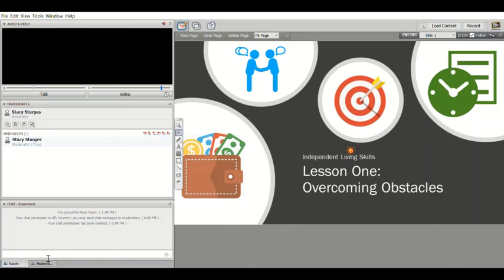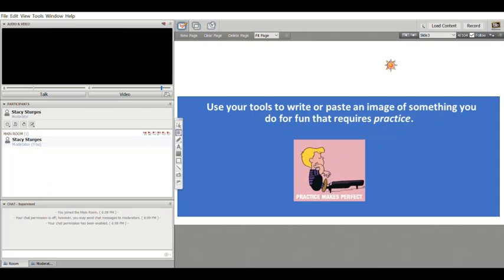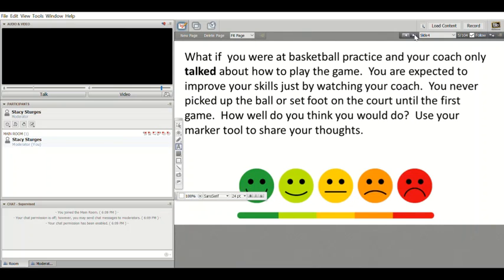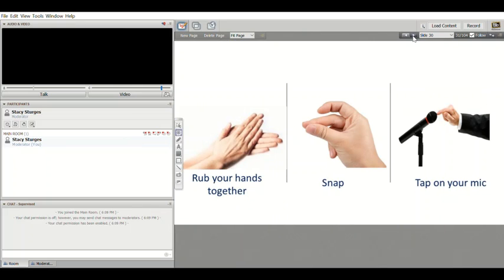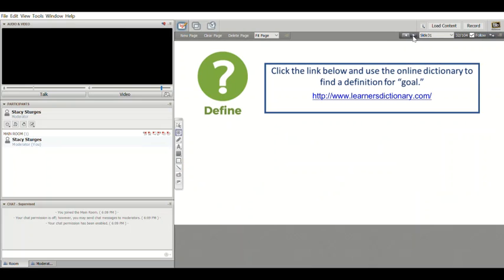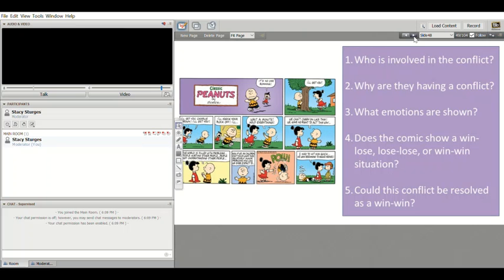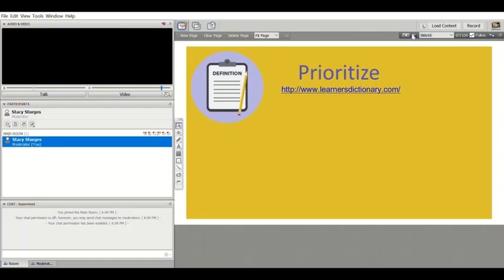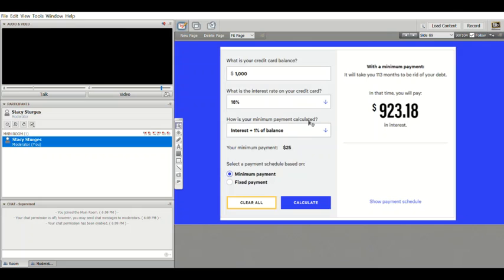Sturges Final Project Demo